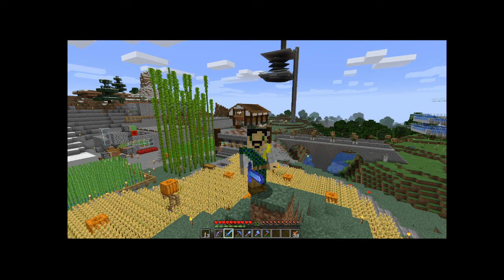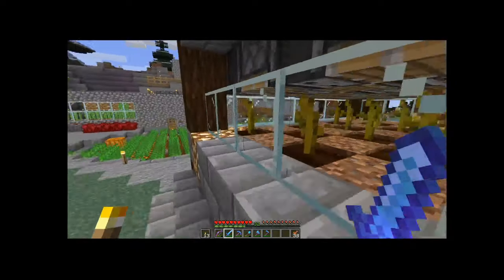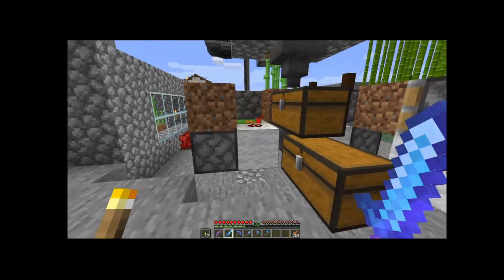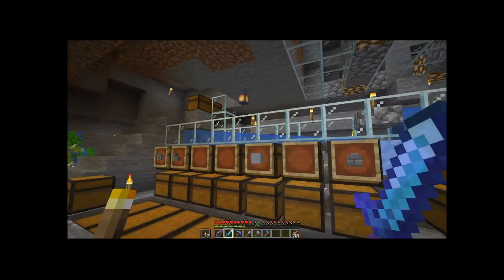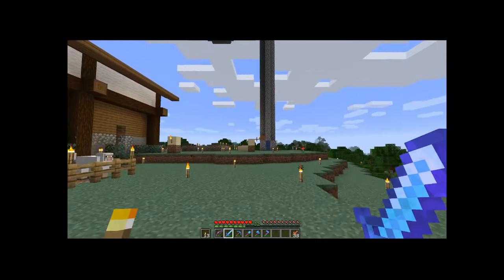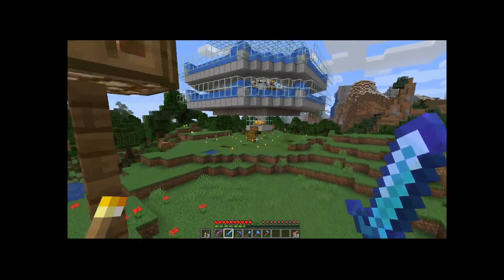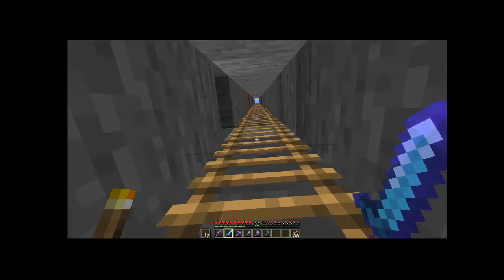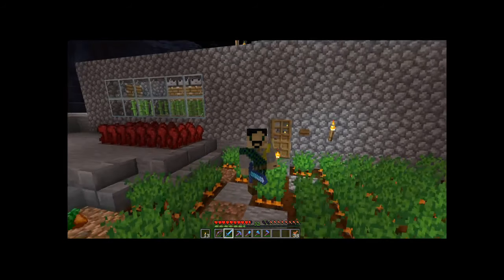Survival Build 1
The first episode of my survival build world.  I will introduce you to my base and describe what I am hoping to do next in my world.